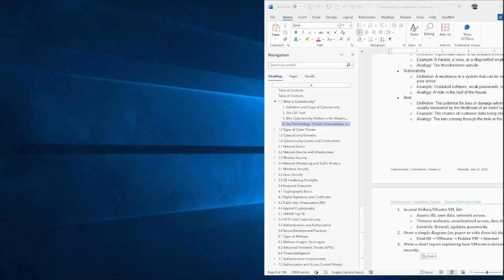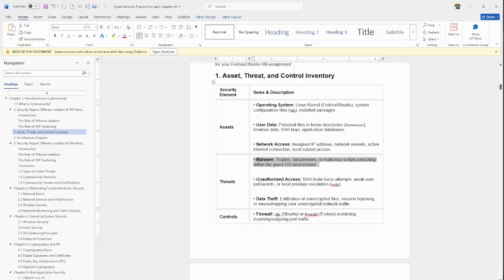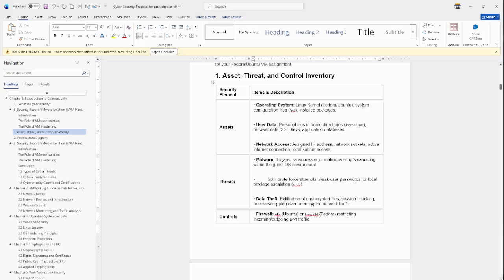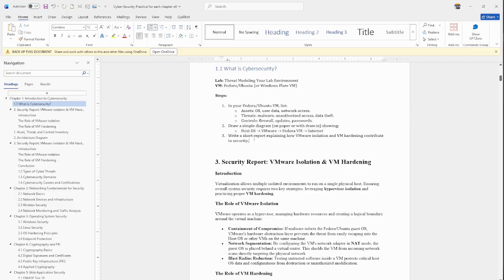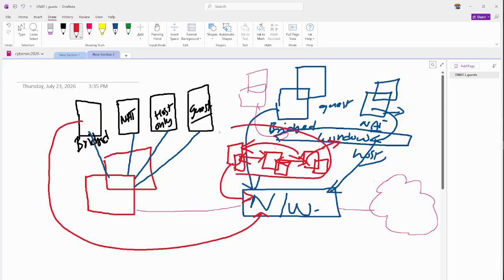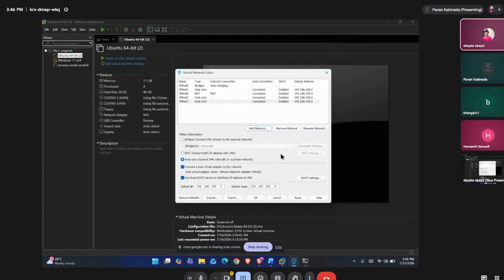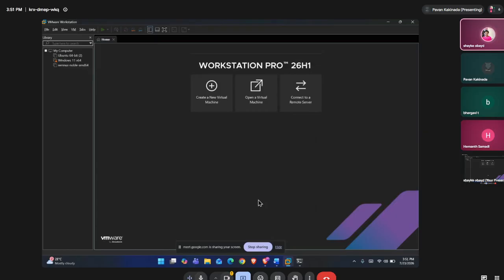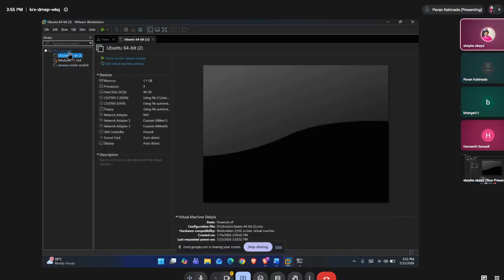Assets-Threat- Controls-2026 07 23 15 15 03